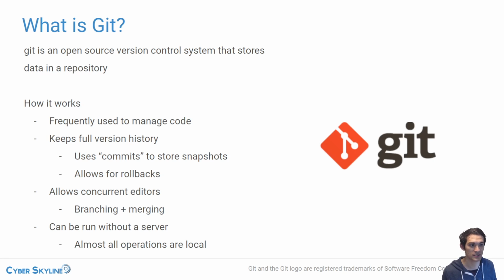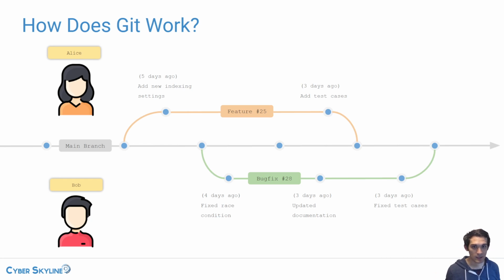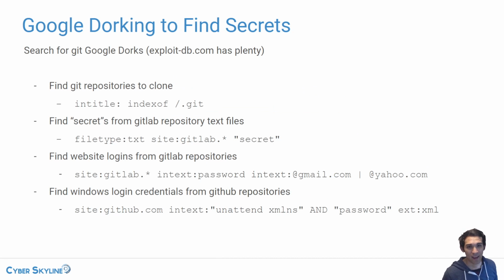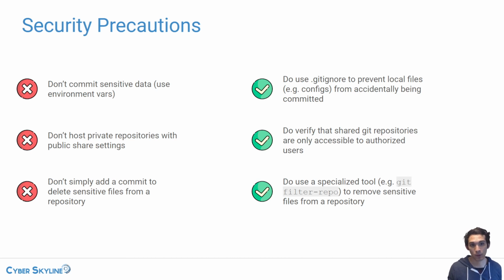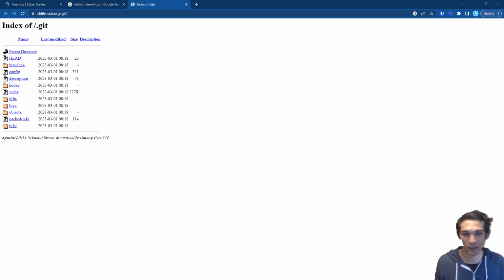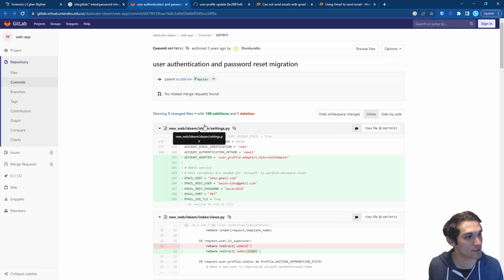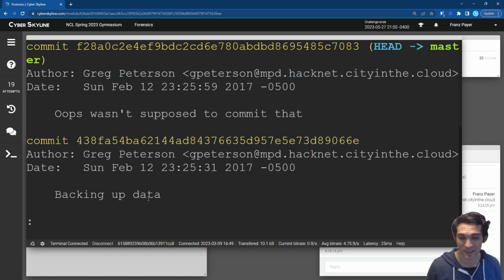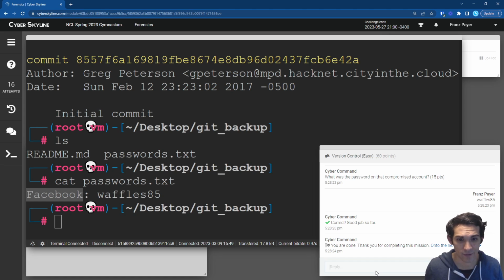Cyber Skyline Live: Using Git to Find Files (and Secrets) - March 9, 2023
Git is a powerful version control tool that is used by many organizations to coordinate their software development. However, it can often pose a security risk if developers save credentials or application settings in their Git repository. Find out how you can use Git to retrieve sensitive data and learn good practices so you don’t accidentally cause a data breach.